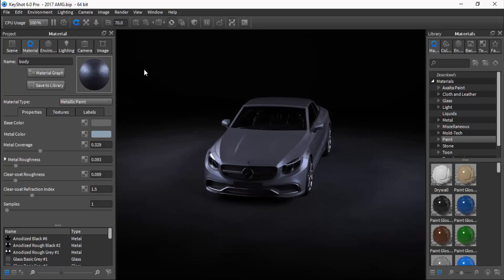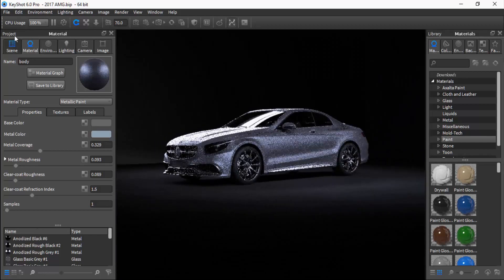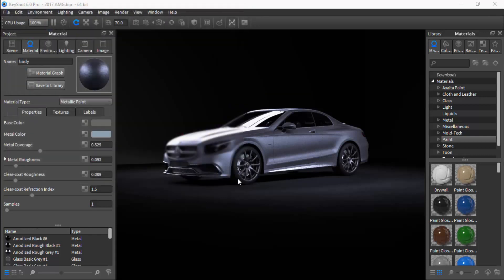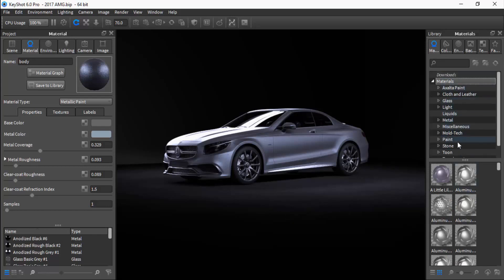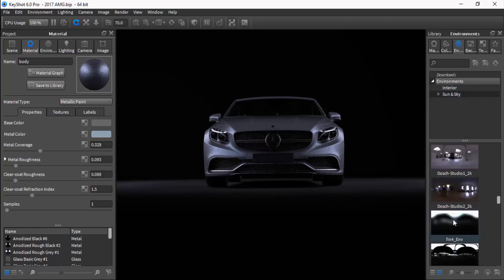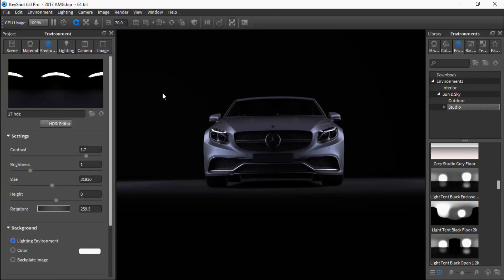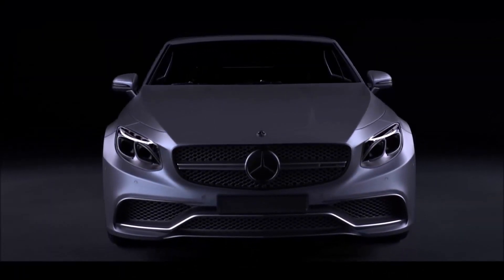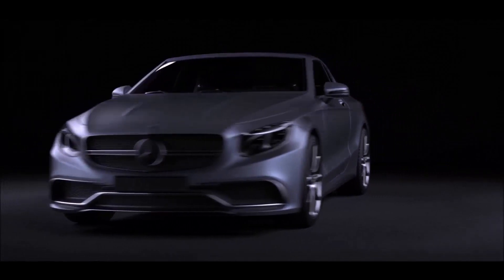60 Second Series: Part 1 Keyshot Tutorial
‪CGI ‪CAR ‪TUTORIAL ‪LESSON ‪LEARN ‪TOUSSAINTLOUVERTURE ‪60SECONDSERIES Live with me Toussaint Louverture you can now learn how to create photo realistic CGI OBJECTS in 60 seconds